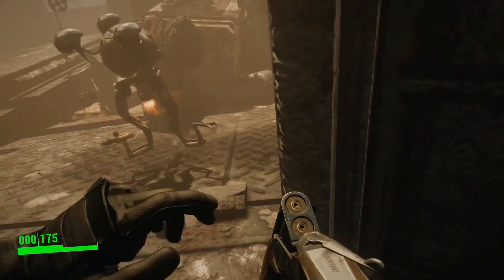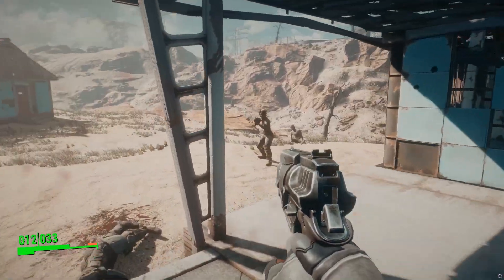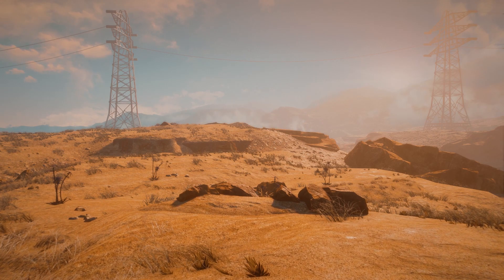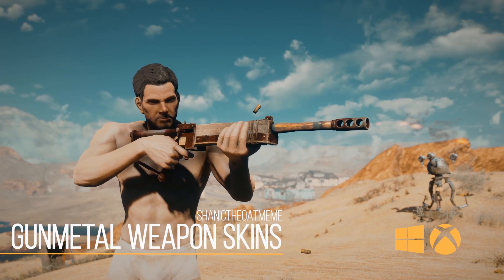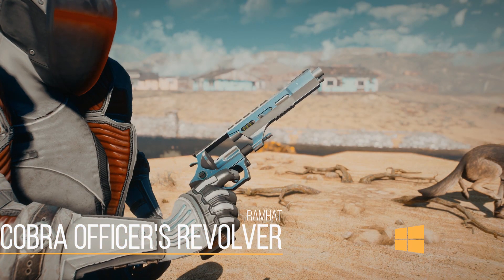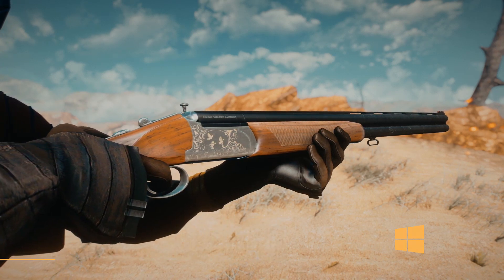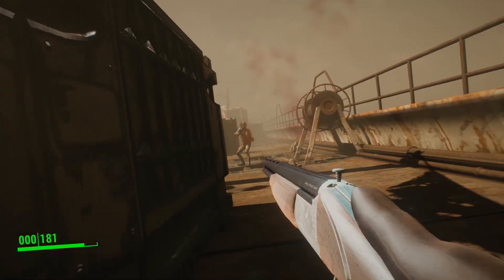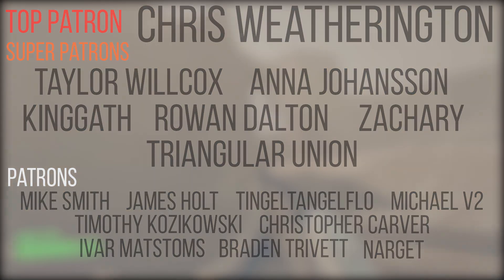The Most Common Gun in all of New Vegas - Fallout 4 Mods Weekly - Week 81 (PC/Xbox One)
Today with another advertiser friendly edition (please) we check out some of the best mods coming out for Fallout 4 in the past week! These are Fallout 4 Mods for Xbox One, PC, and even some now being released for PS4.